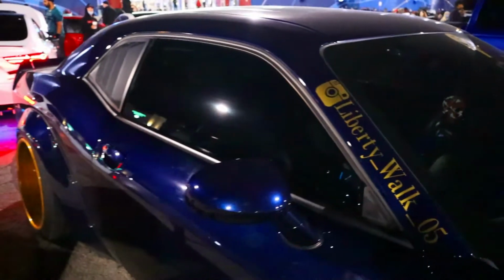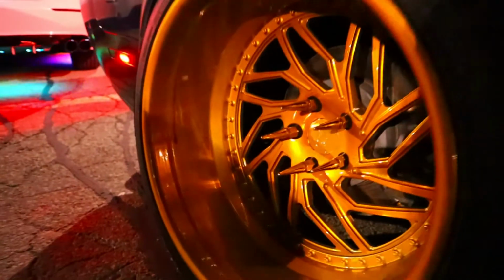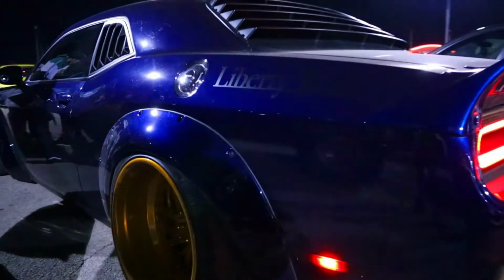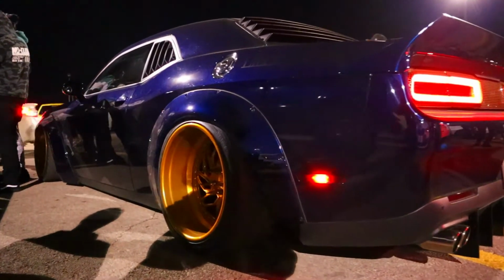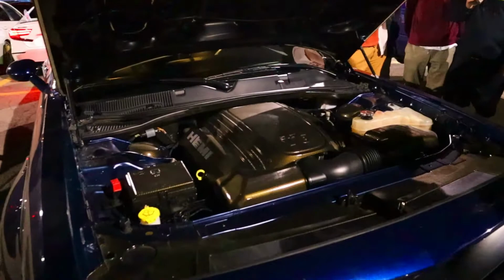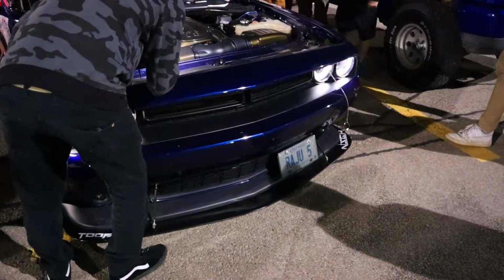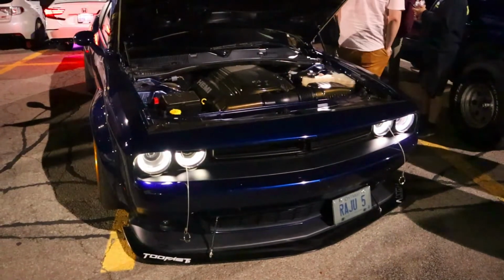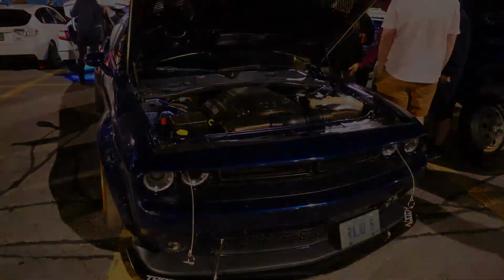LIBERTY WALK CHALLENGER SPIKED V8 BAGGED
So we were in the hammer and of course you guys know this is the 2015 Dodge Challenger Liberty Walk Edition Bagged. As you can see many custom parts on this machine. Its cool to see it on the street because I remember seeing it in the show room a couple years back! So this is the V8 Hemi putting out 375HP. Thanks guys sub if your about it!